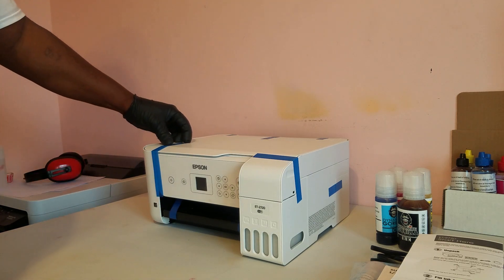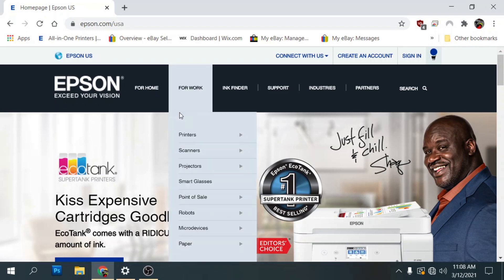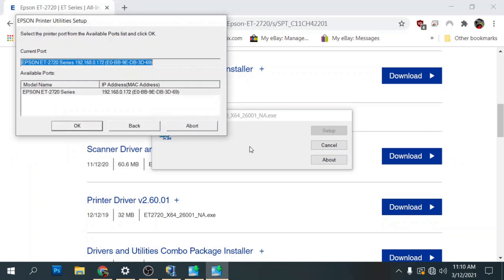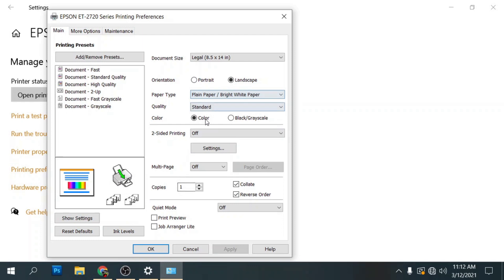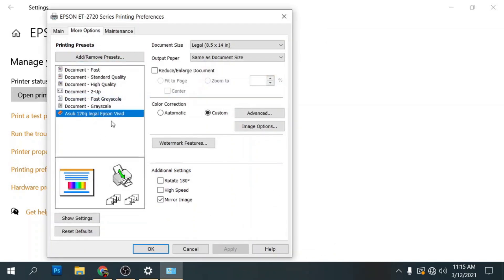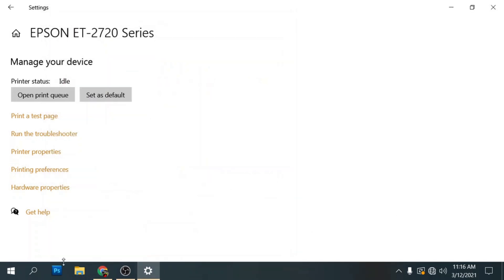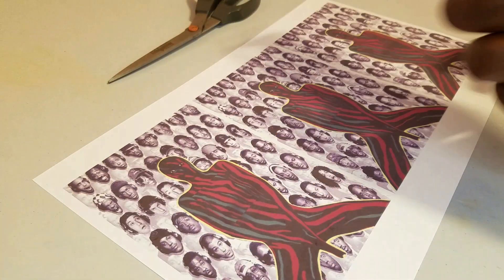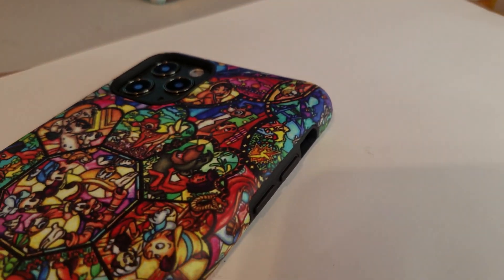ET-2720 Sublimation Printing. Custom 3D phone case for iPhone 11 Pro Max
A quick Setup of a ET2720 with Dynamite Gorilla Sublimation ink. We then used shrink wrap to make 3D phone cases in a convection oven.